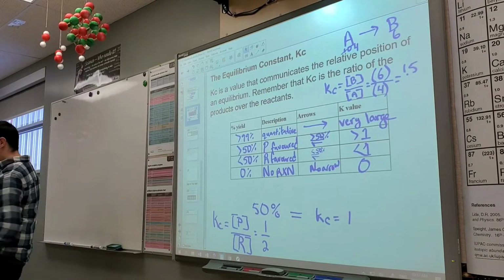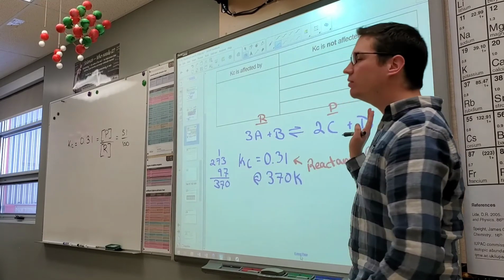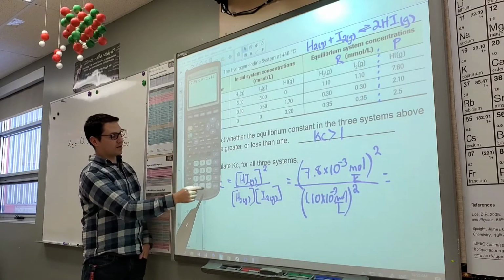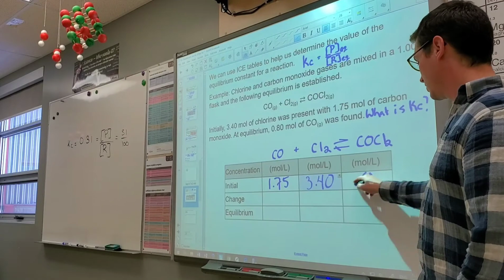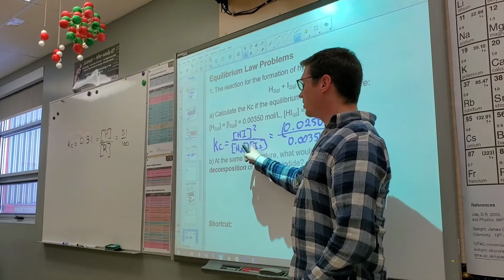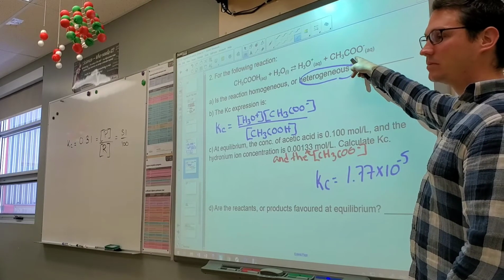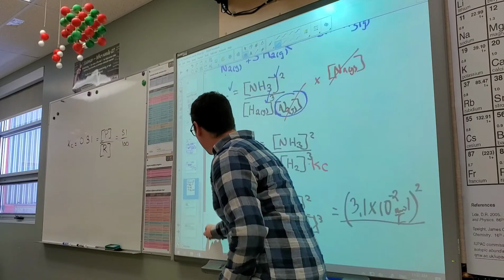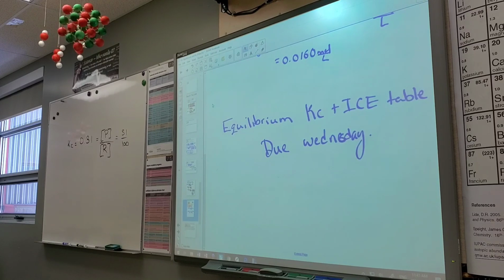15.1 Kc Calculations